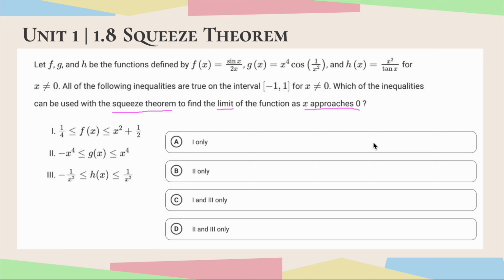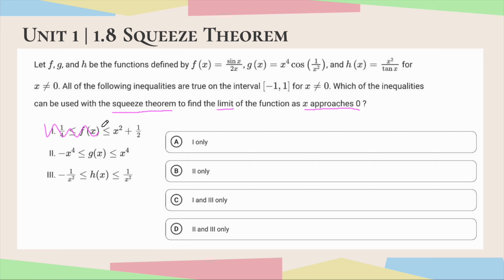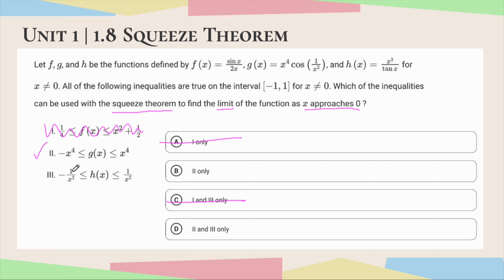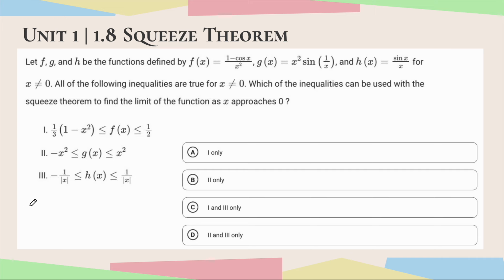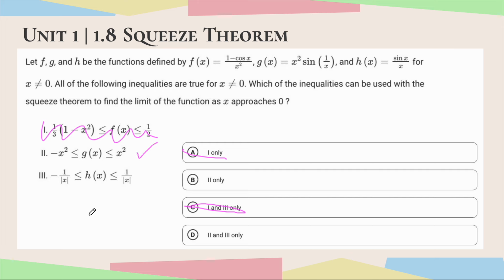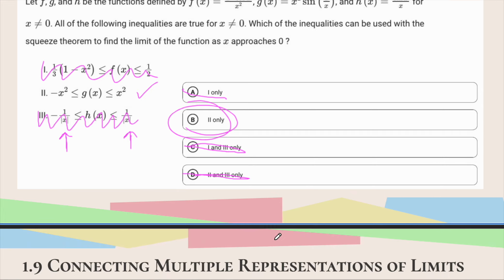Squeeze Theorem Problem Walkthrough | 1.8 AP Calculus